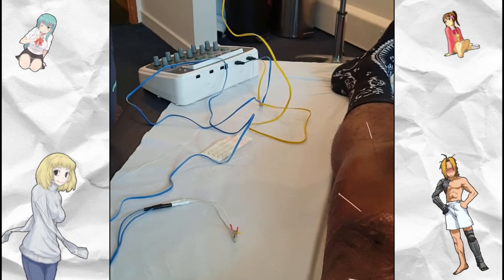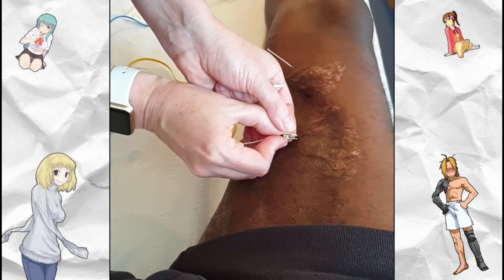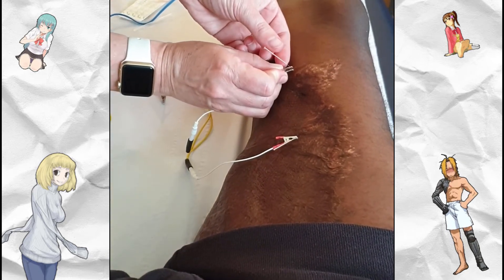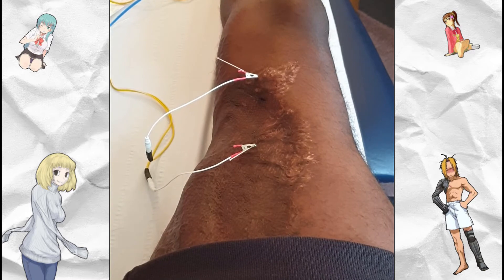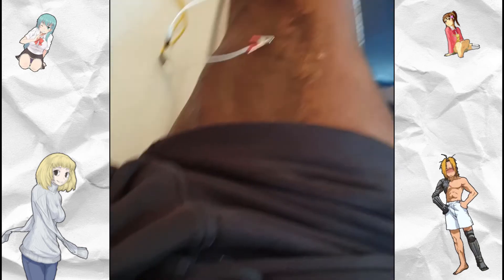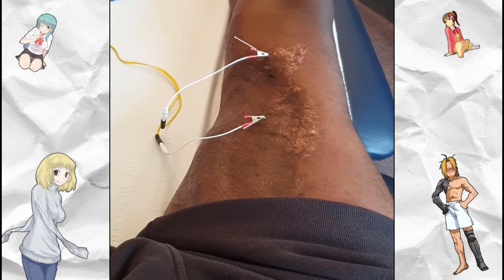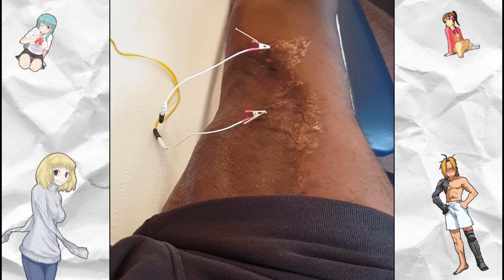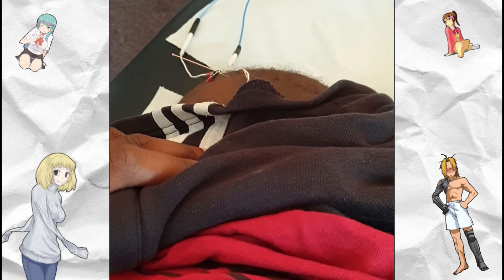Struggling with PHANTOM PAIN? TRY THIS | Amputee advice on pain management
Whether you've been an amputee for a few months or a few years, phantom limb pain or nerve pain is something we all struggle with.

In this quick video I give my advice on pain management and what I like to do to combat phantom pain/phantom limb sensation/nerve pain.

I'd highly recommend it and I hope you find it helpful!